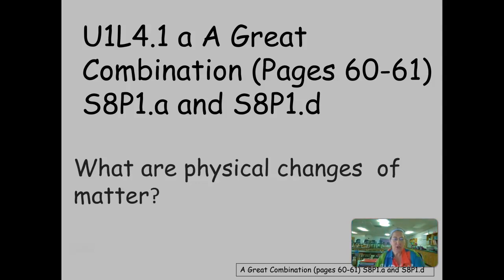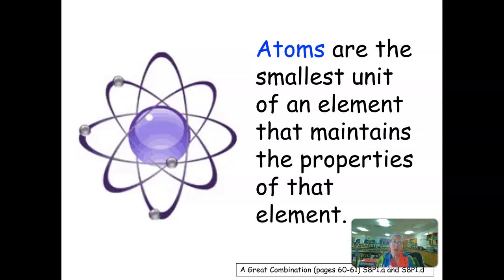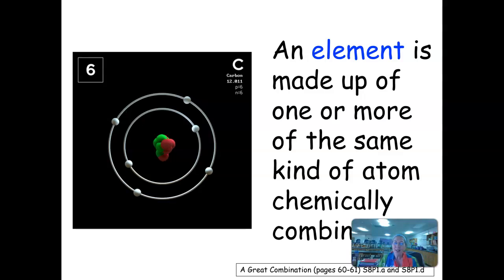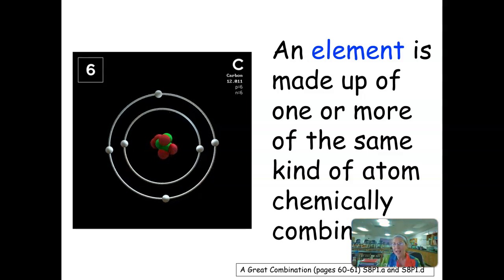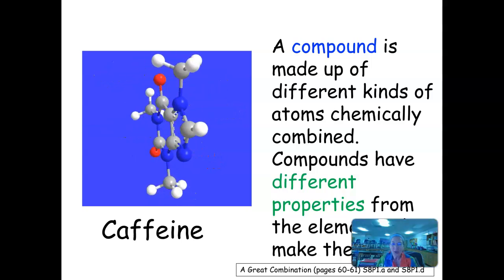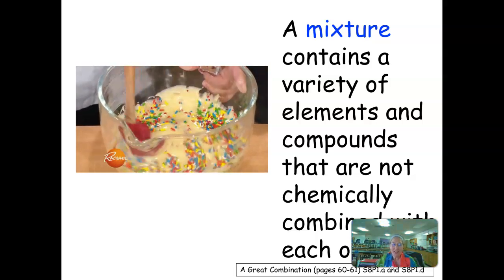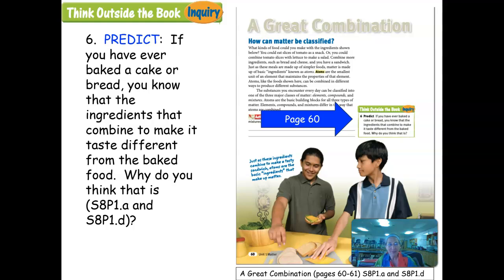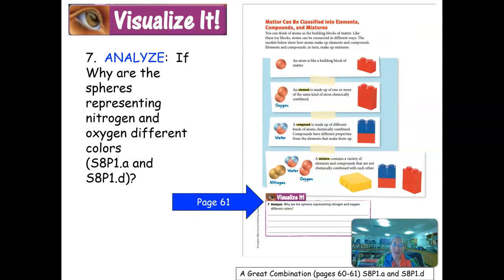PS U1L5.2 a Great Combination (60-61)